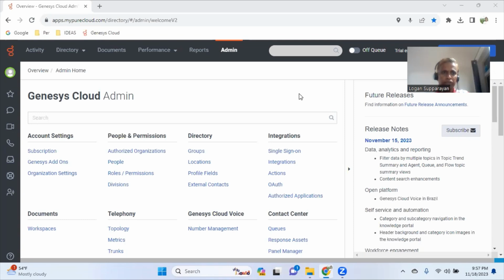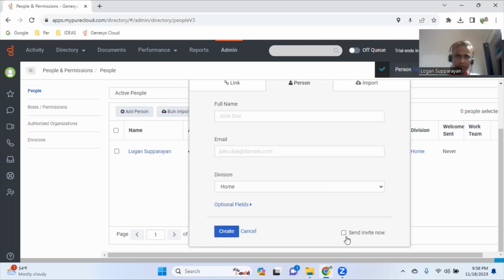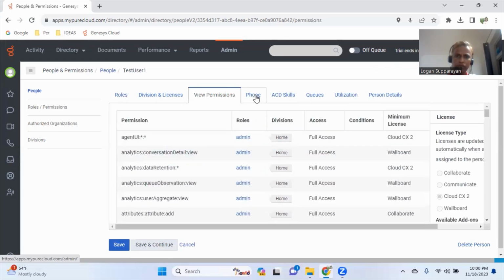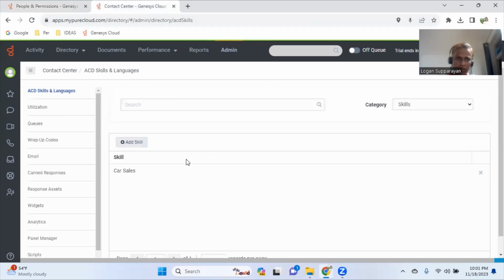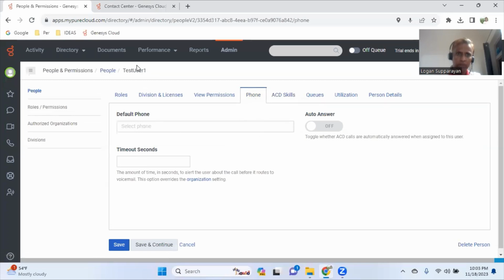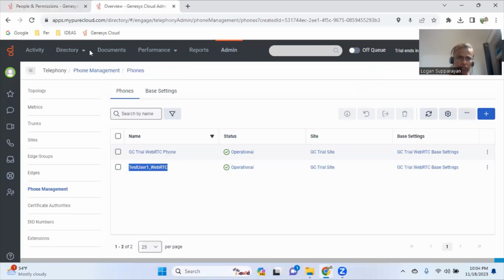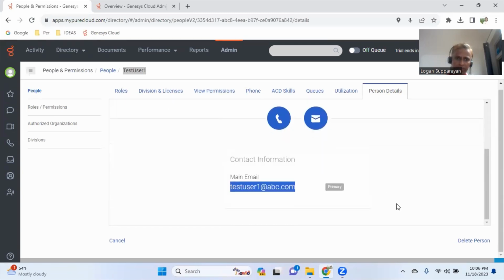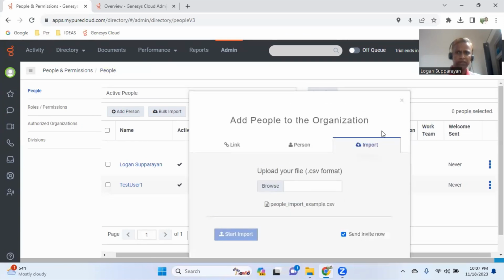How to Add a New User in Genesys Cloud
For Genesys Cloud Architect Role, I have structured an intensive 4-week training schedule. This plan follows a logical progression from core administration to advanced flow logic, designed for 1-hour daily sessions.

Training Schedule: Genesys Cloud Architect End-to-End

Week 1: Foundations & User Management
Focus: Setting up the environment and organizational structure.
Day Topic Key Concepts
1 Intro & Navigation Admin UI, Architect Home, and searching for resources.
2 Users & Skills Creating users, assigning Roles, and configuring ACD Skills.
3 Divisions & Security Creating Divisions for granular access control and resource grouping.
4 Queue Configuration Routing methods (Bullseye, Standard, Predictive), wrap-up codes, and membership.
5 Edge & Telephony Basics Brief on Sites, Trunks, and phone configuration (prerequisite for Architect).

Week 2: Architect Basics & Inbound Flows
Focus: Designing the caller journey and basic IVR logic.
6 Intro to Architect Inbound Call Flow structure, default settings, and versioning.
7 Prompts & Menus System vs. User Prompts, multi-language support (TTS vs. Audio).
8 Flow Dependencies Using the Dependency Search tool to track resources across flows.
9 Basic Flow Dev Implementing "Transfer to ACD," "Transfer to User," and "Play Audio."
10 Simple Decision Trees Using "Decision" and "Switch" actions to route based on basic logic.

Week 3: Advanced Development & Integration
Focus: Dynamic routing, external data, and automation.
11 Variables & Expressions String, Integer, and Boolean variables; using the Expression Builder.
12 Data Actions (The Core) Configuring Web Services integrations and calling external APIs.
13 Advanced Flow Dev Integrating Data Actions into flows to fetch customer data or verify IDs.
14 Script Development Creating agent-facing Scripts with input fields and dynamic data.
15 Workflow & Triggers Using Workflows triggered by events (e.g., conversation start/end).

Week 4: Mastery, Reporting & Best Practices
Focus: Monitoring performance and enterprise-grade troubleshooting.
16 Complex Flows Building "Reusable Tasks" and "Jump to Menu" for scalable designs.
17 Dashboards & Metrics Creating custom Dashboards; understanding Real-time vs. Historical data.
18 Error Handling Creating "Failure Paths" and managing Data Action timeouts.
19 Testing & Debugging Using the Architect Debugger and Call Logs to trace flow issues.
20 Final Project/Review End-to-end scenario: Create a user - Skill - Queue - Flow with Data Action.

Strategic Tips for Students
 • The "Rule of Dependencies": Always check the "View Dependencies" tab before deleting any resource.
 • Division Control: Remember that a Flow in Division A cannot see a Queue in Division B unless permissions are specifically set.
 • Data Action Guardrails: Always set a default value in Architect if a Data Action fails, to prevent the "I'm sorry, an error occurred" message.

Please send request for "in person training" FOR FULL COURSE WITH HANDS-ON EXPERIENCE when you are interested.!